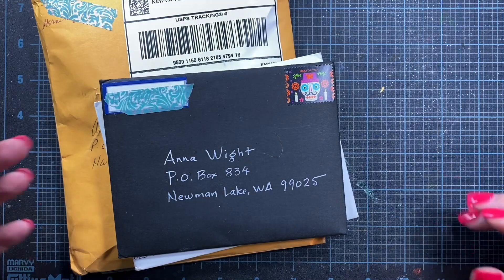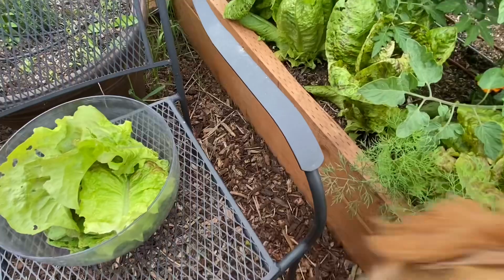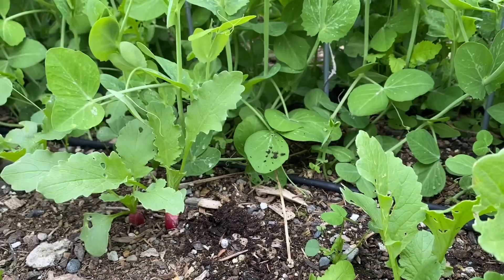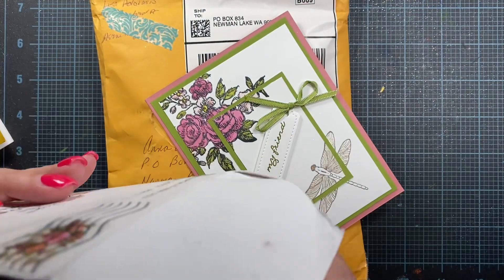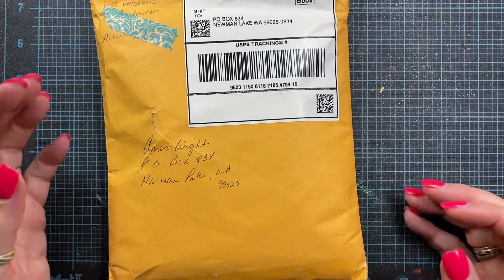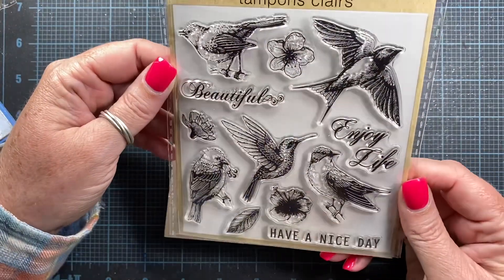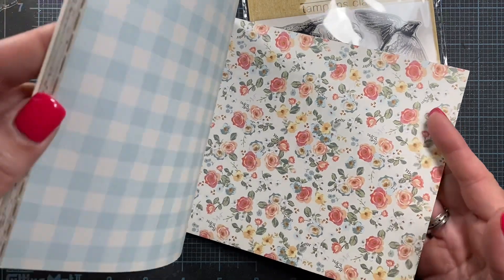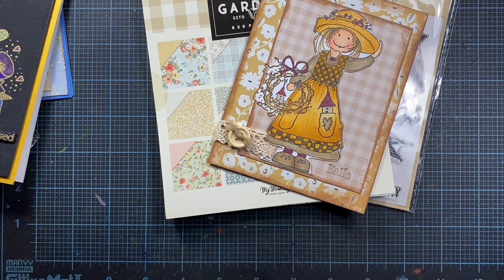Card Share and Small Garden Update